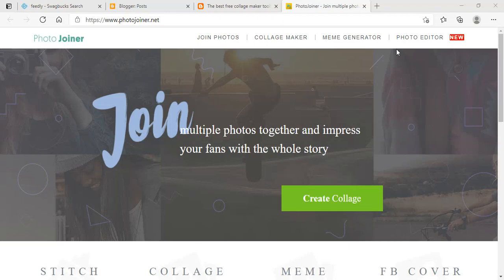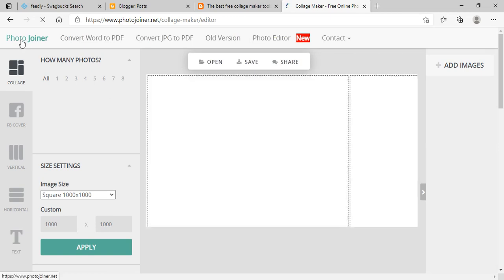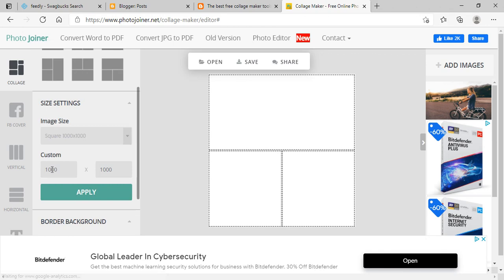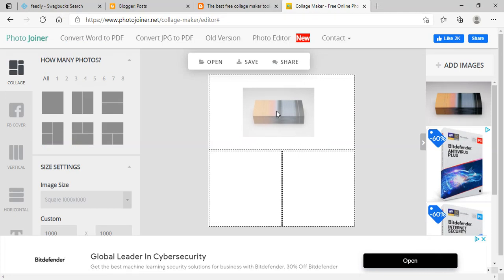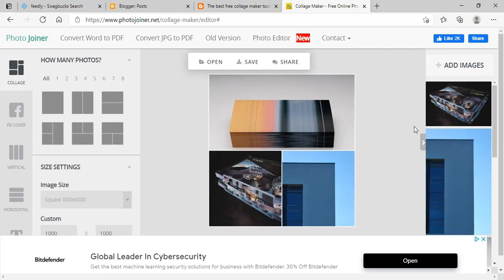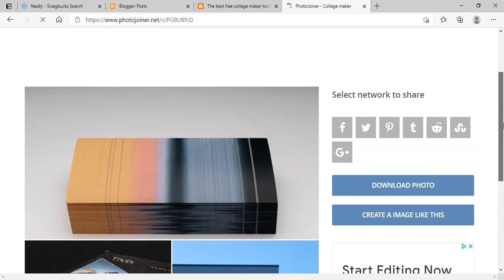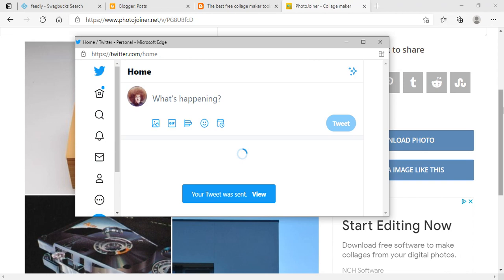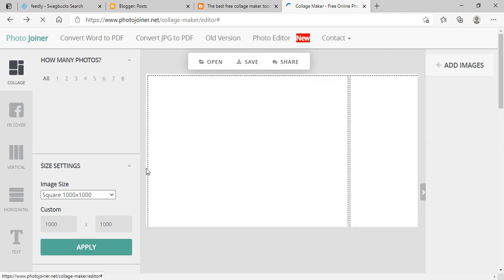Make a collage with Photojoiner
How to make a collage with very easy to use editor Photojoiner.